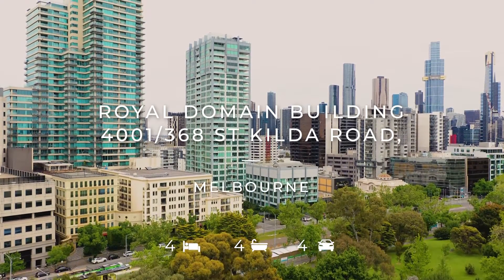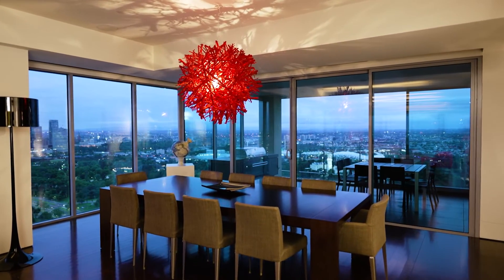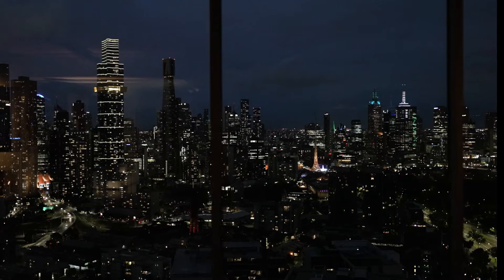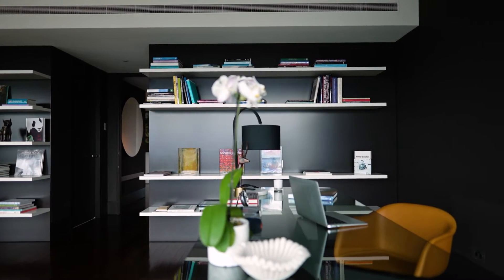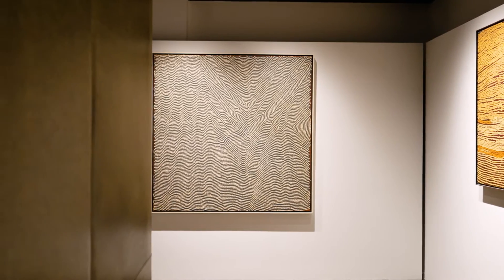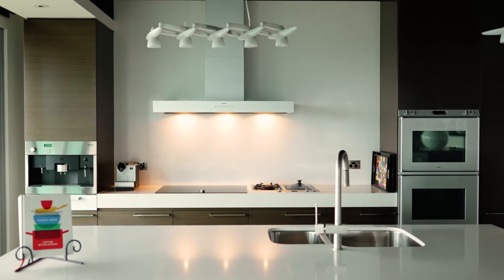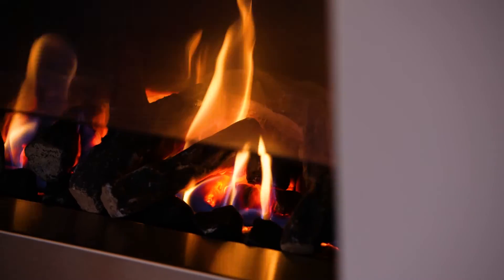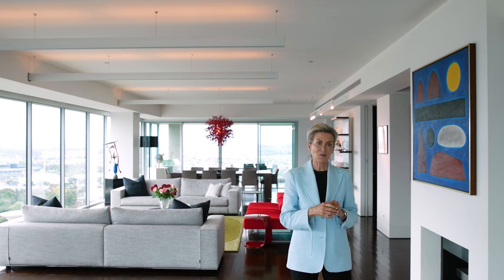Royal Domain, 4001/368 St Kilda Road, Melbourne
For more information about 4001/368 St Kilda Road, Melbourne, please visit the Kay & Burton